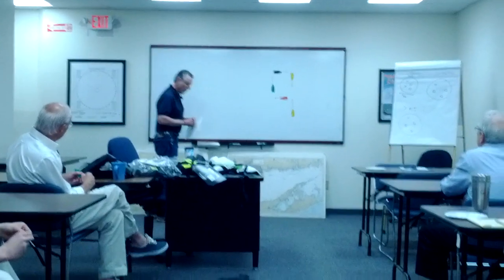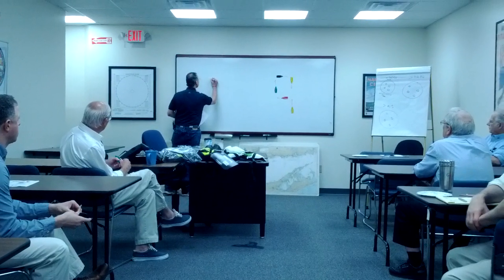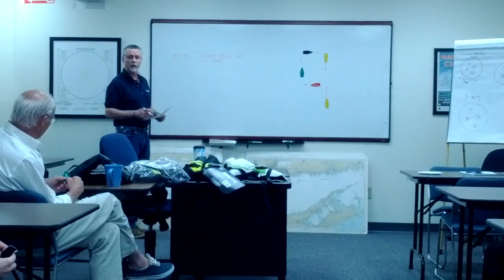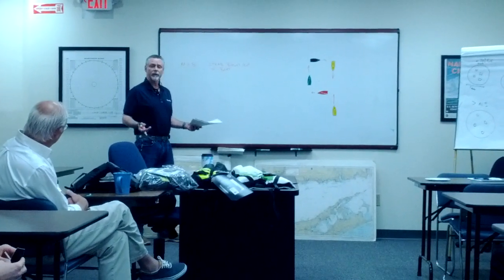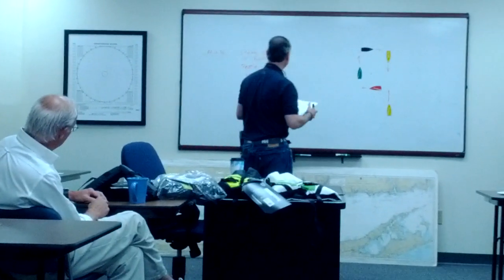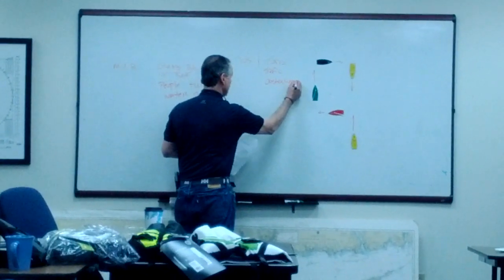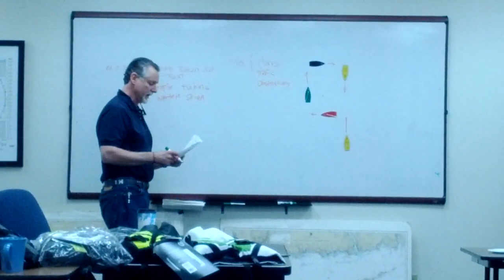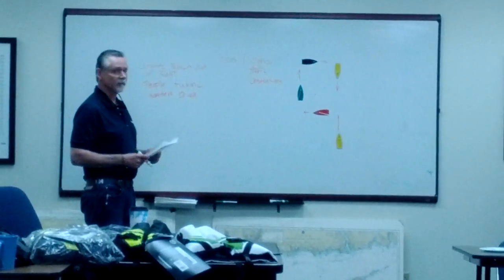Williamson MOB Turn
The Williamson turn is a maneuver used to bring a ship or boat under power back to a point it previously passed through, often for the purpose of recovering a man overboard.